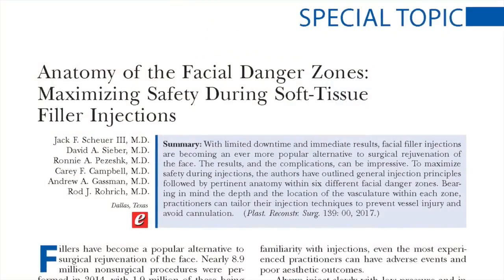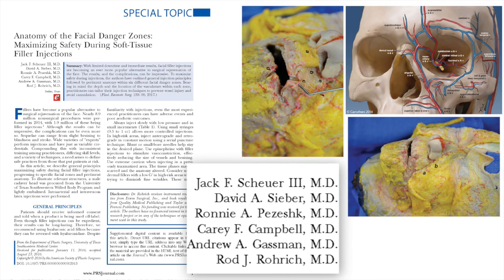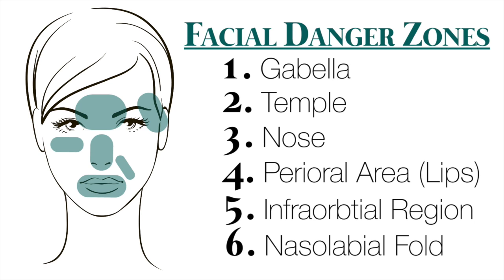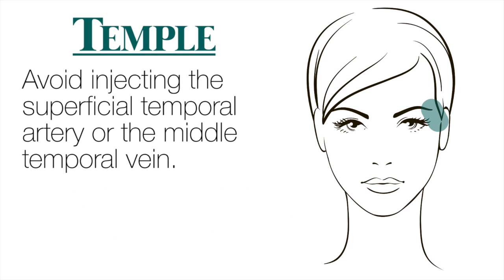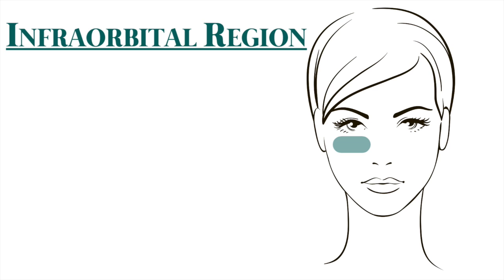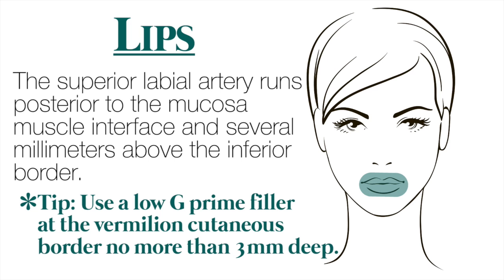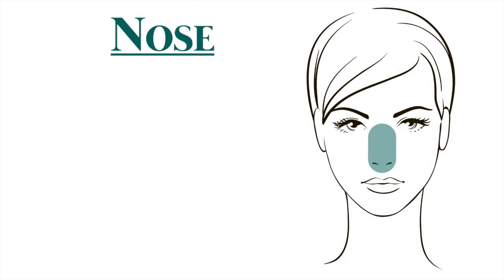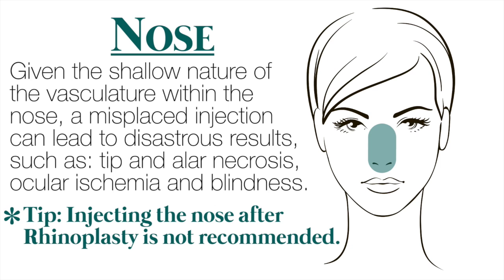“Anatomy of the Facial Danger Zones” Video Discussion by Dr. Jean Carruthers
In this video, Dr. Jean Carruthers discusses the article, “Anatomy of the Facial Danger Zones: Maximizing Safety During Soft-Tissue Filler Injections” by Scheuer et al. appearing in the January 2017 issue of Plastic and Reconstructive Surgery, Volume 139 Issue 1